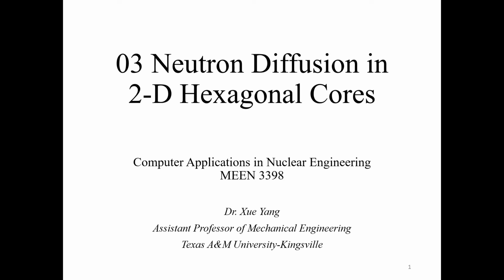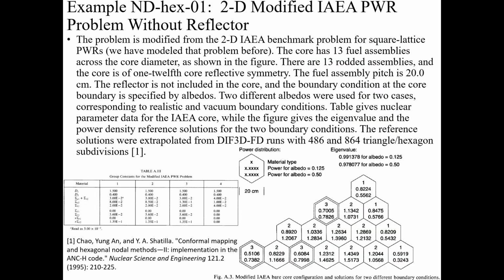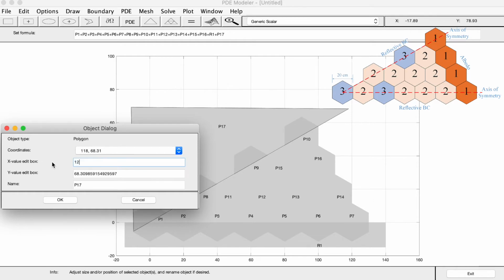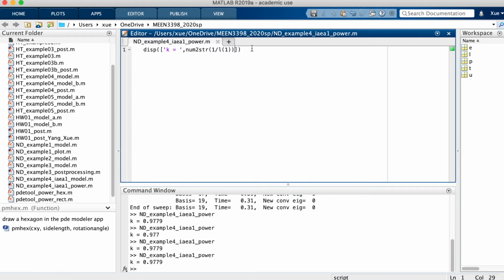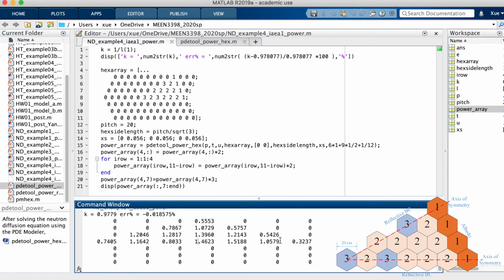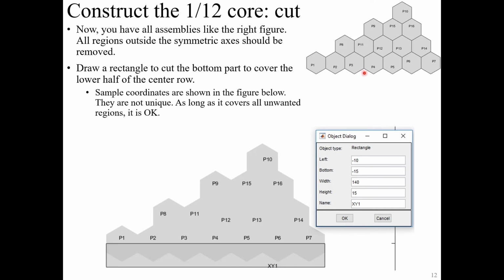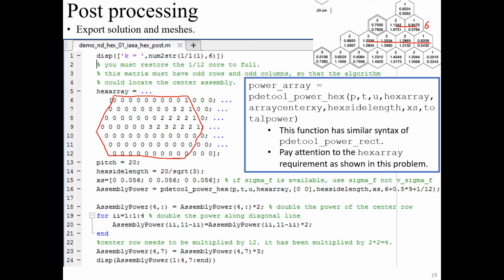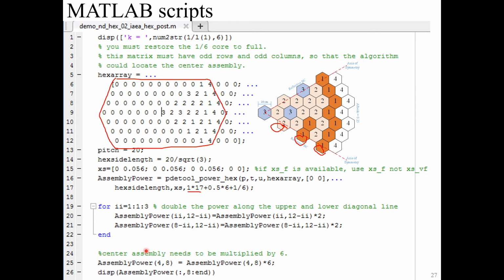MEEN3398 03 Neutron Diffusion 2-D Hexagonal Reactor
MATLAB PDE Toolbox